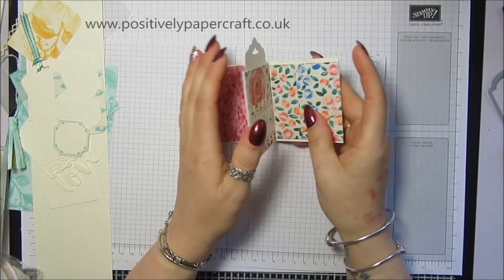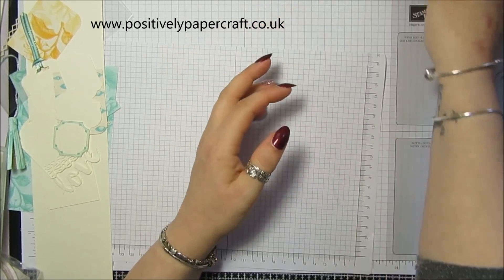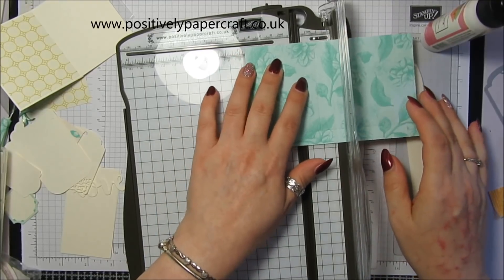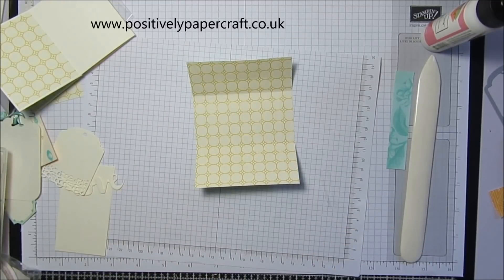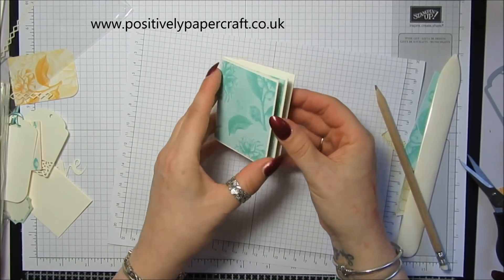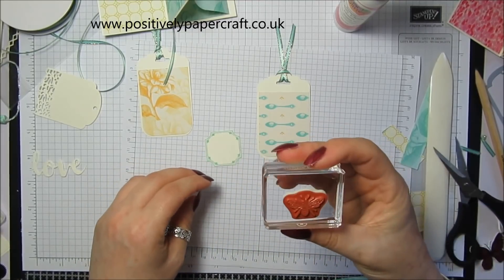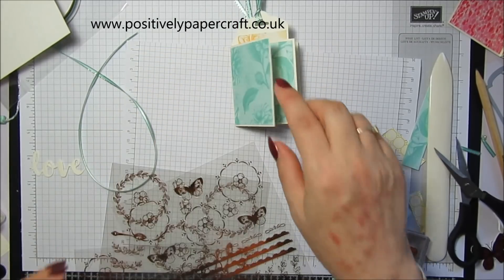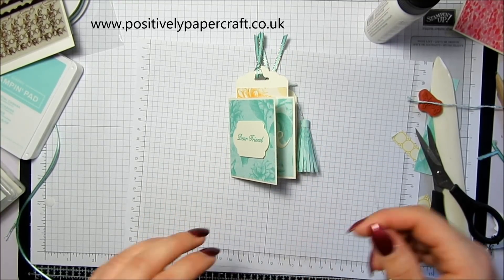Cute Mini Flip Book Tutorial STAMPIN UP!